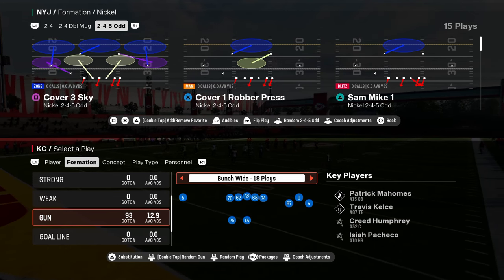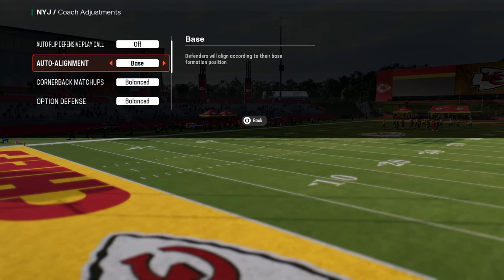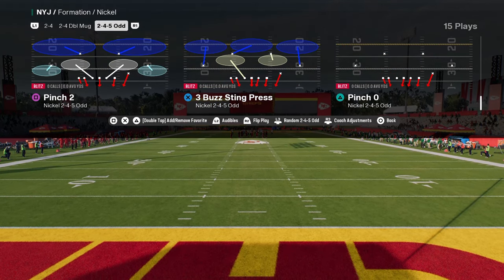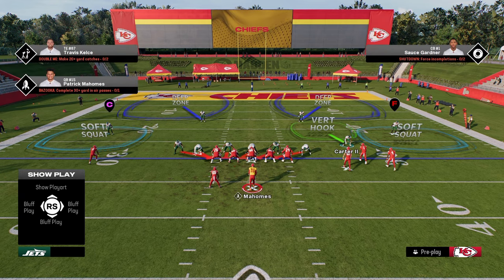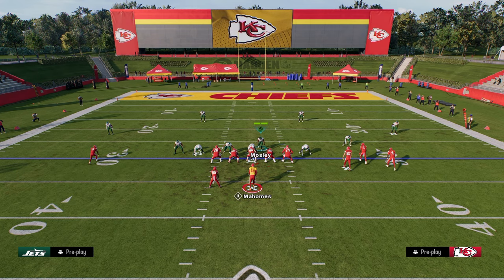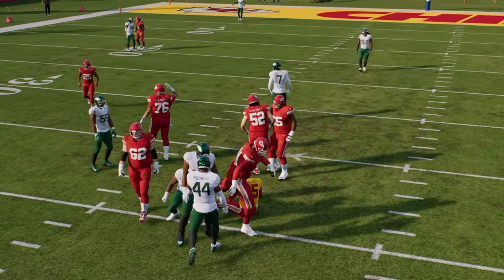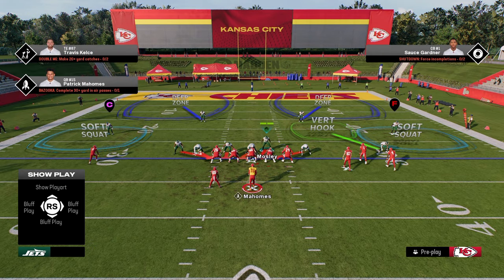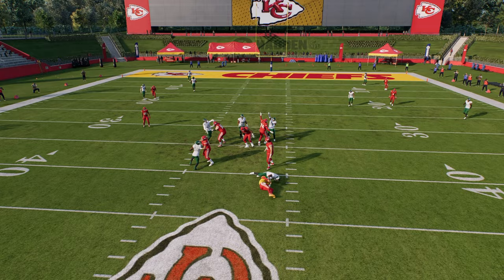Instant B-Gap Pressure (Madden 25 Tips)